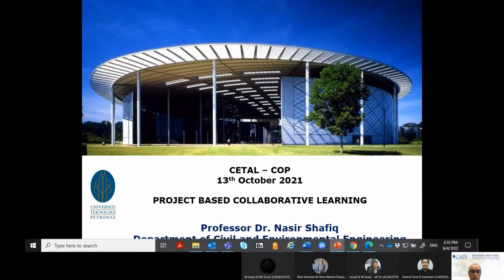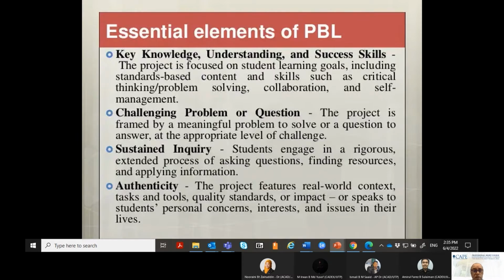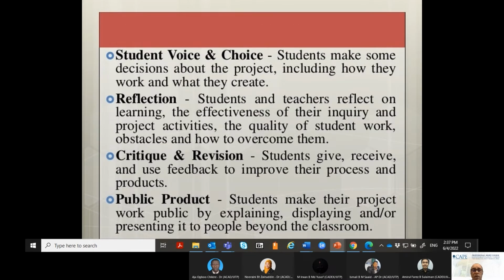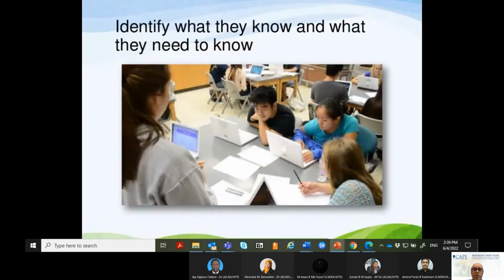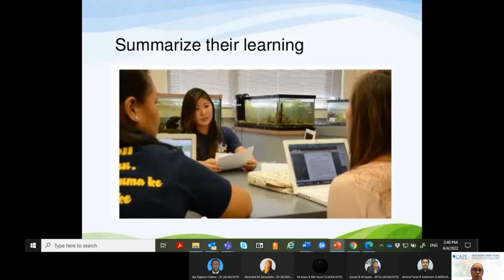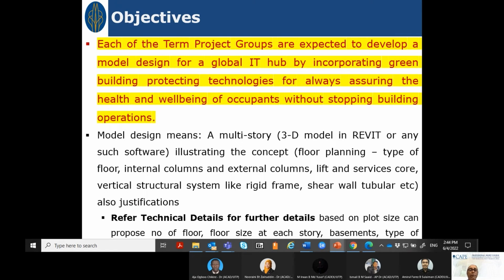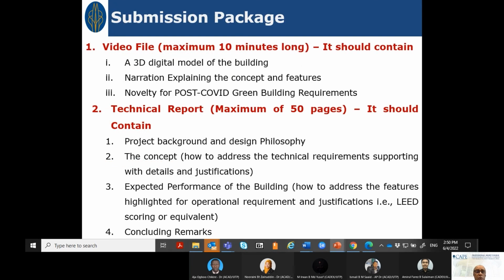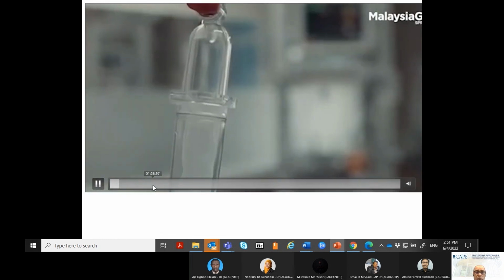Teaser Hybrid Teaching Experience of Tall Building Design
Prof Dr Nasir Shafiq